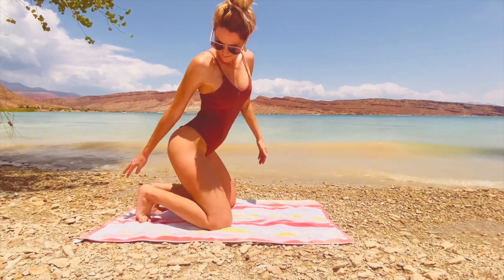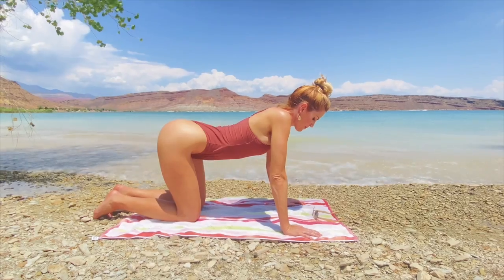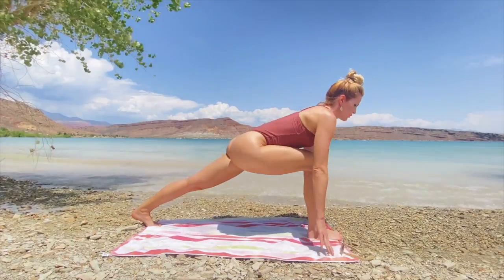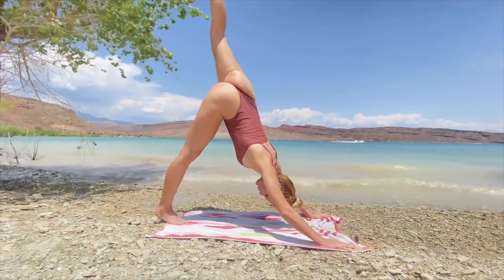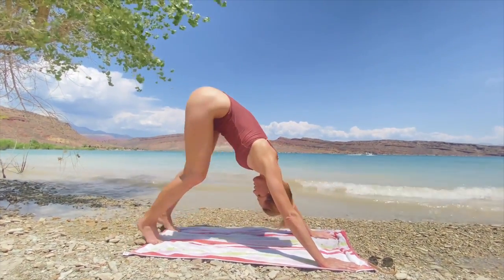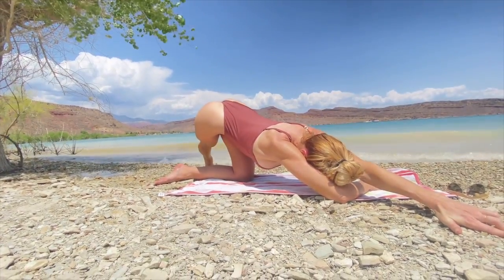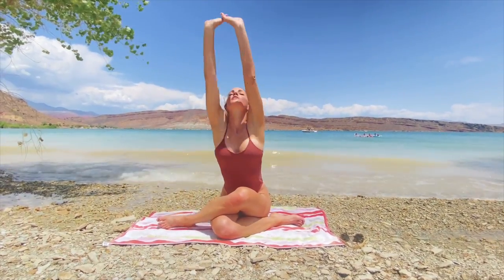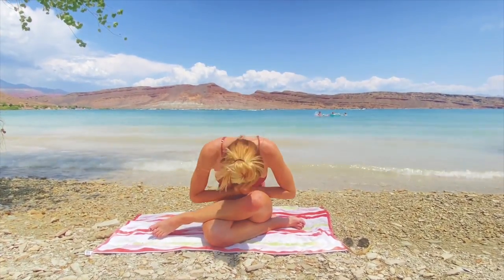BEST STRETCH TO WAKE UP! 🔥 QUICK 7 MINUTES | No Equipment